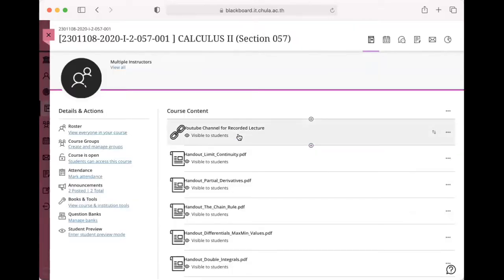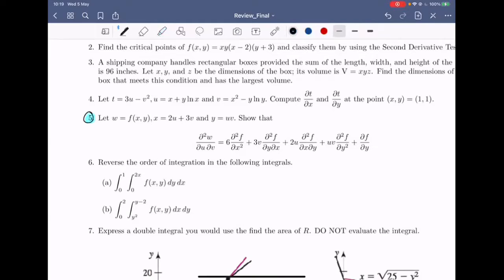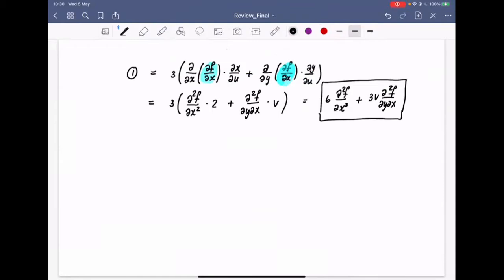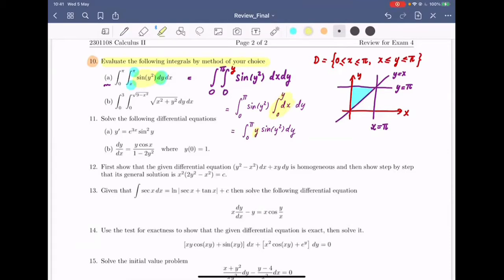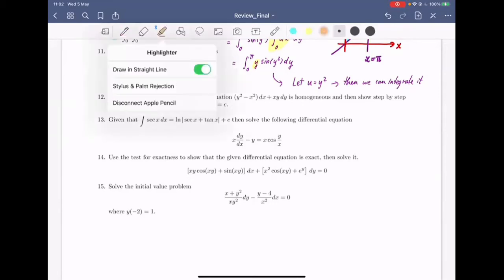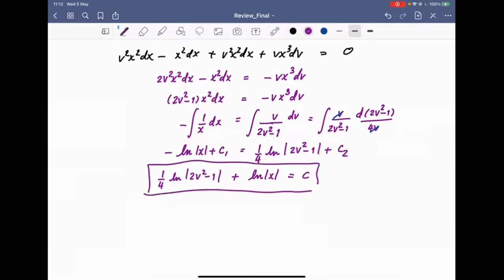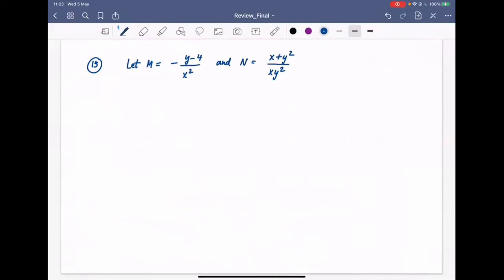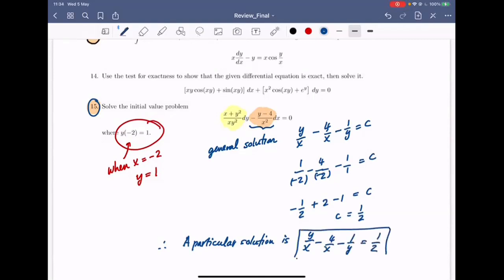2301108 : Review For Final (Day 1)